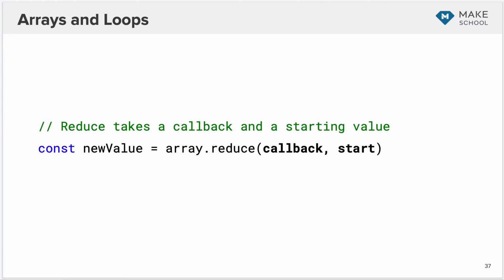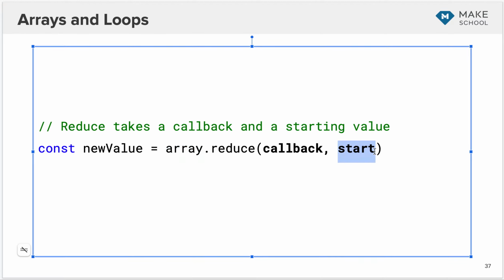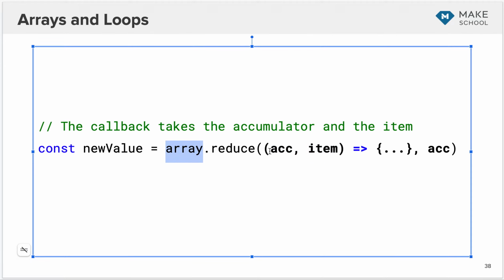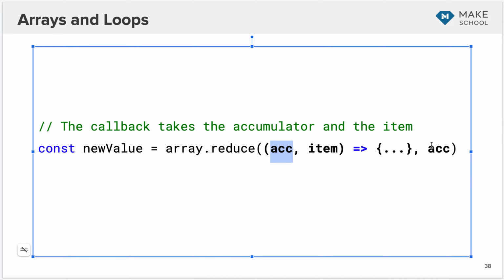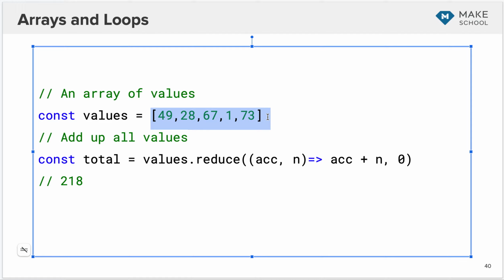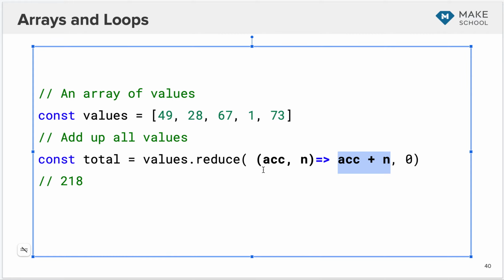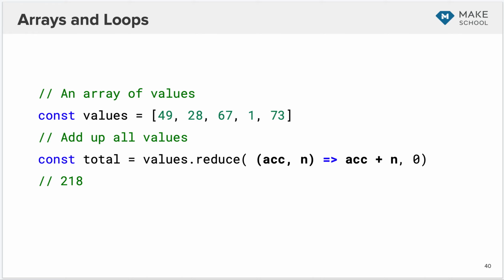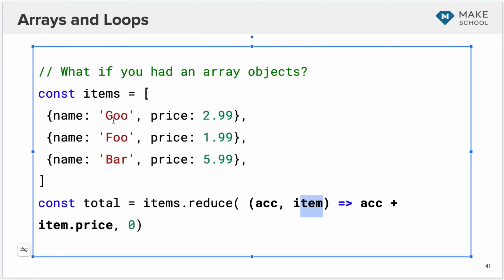05 Class 2 reduce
Learn data visualization with JavaScript. This lesson covers Array reduce.